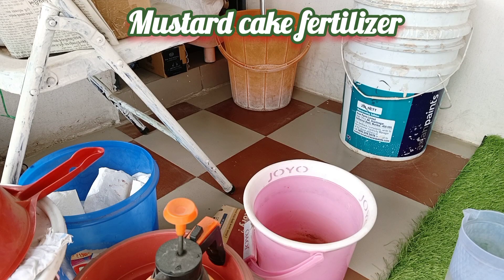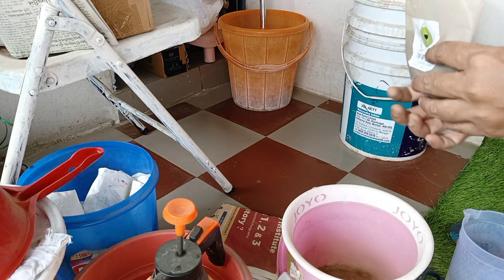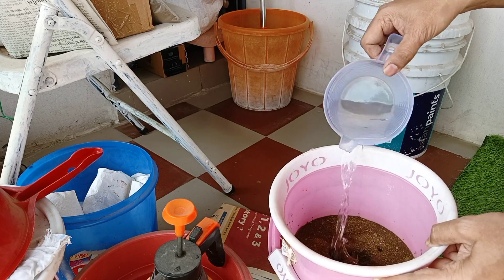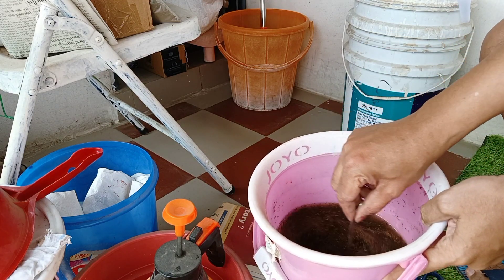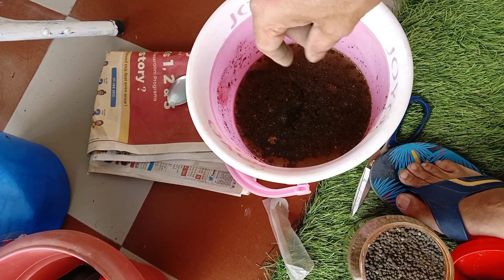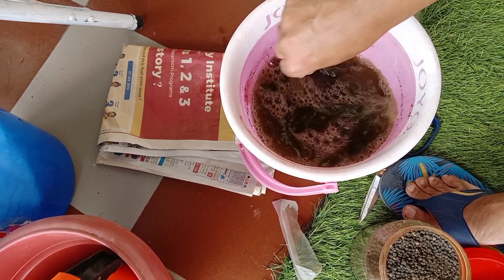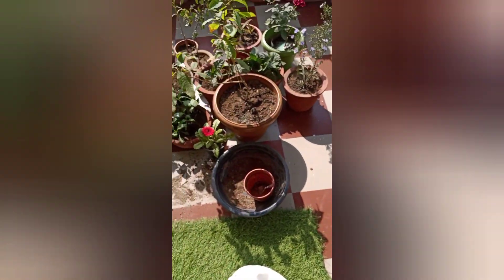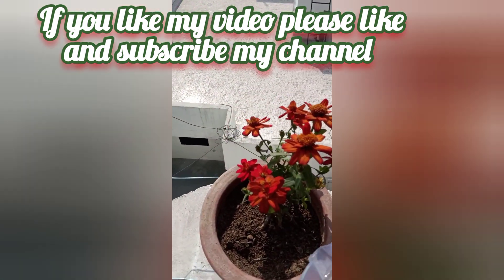इसको दाल दीया तो पूरा गमला फुलो से भर जाएगा। Best mustered cake fertilizer for gerbera etc.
इसको दाल दीया तो पूरा गमला फुलो से भर जाएगा। Best mustered cake fertilizer. Easiest method.

Mustered cake fertilizer